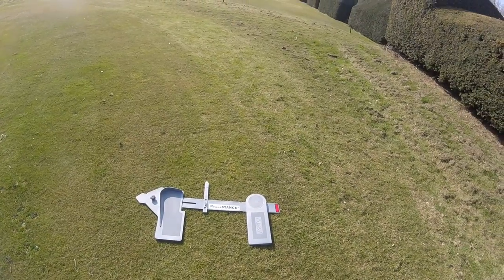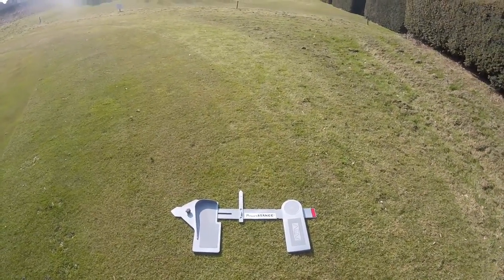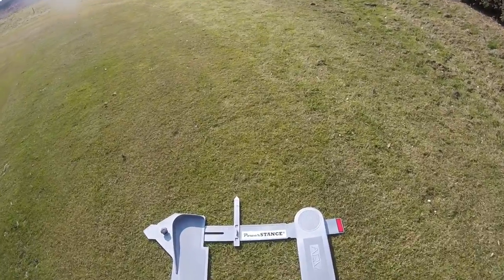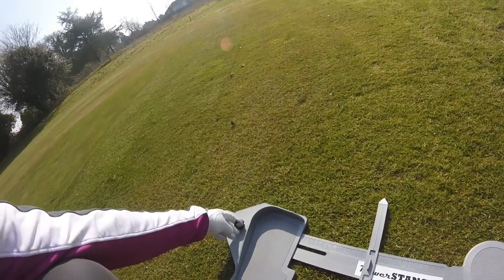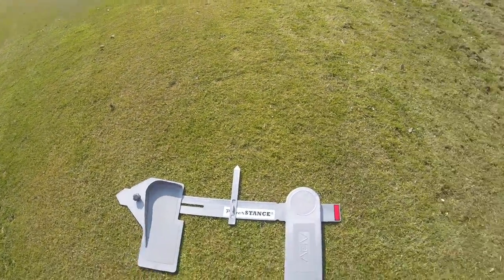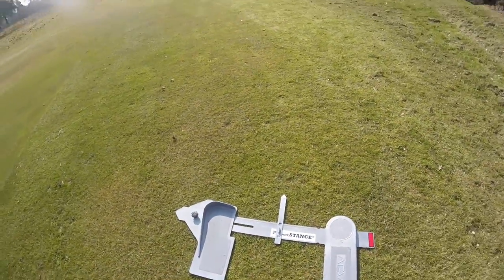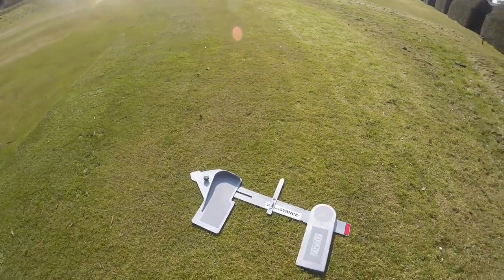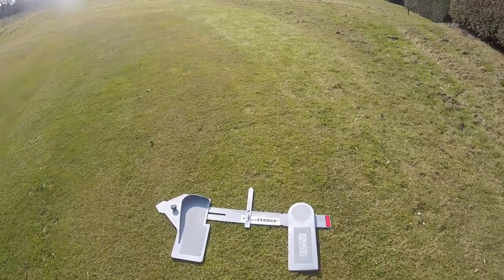PuffinGolf - PowerSTANCE By Planeswing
Can a 21 handicap golfer get to single figures in a year using advice and tips from PGA Professionals both online via YouTube and in Golf Magazines? This is the story.